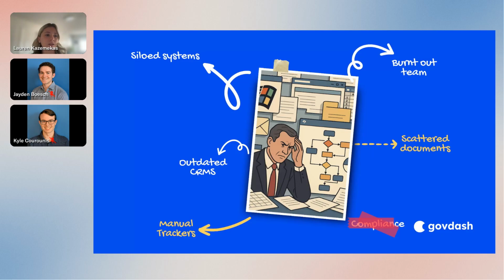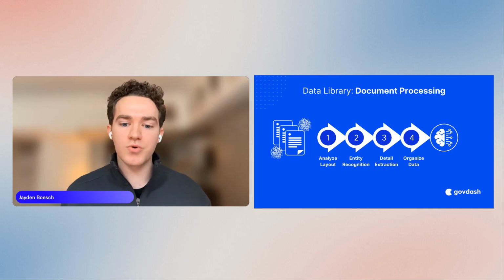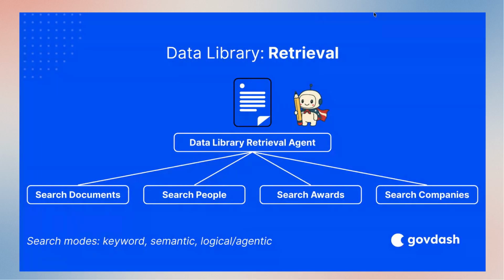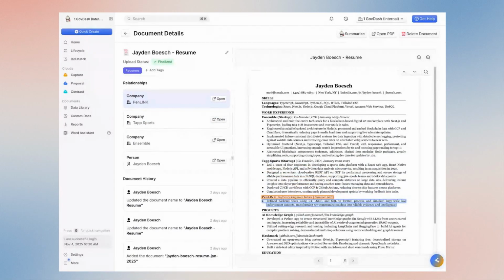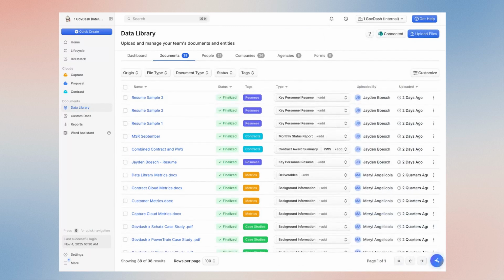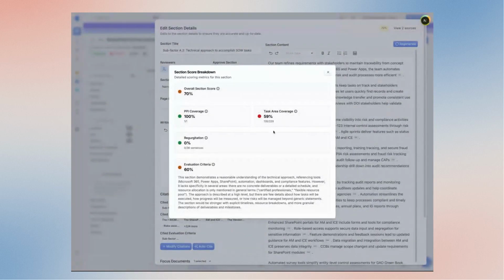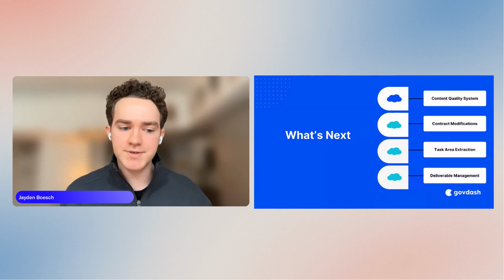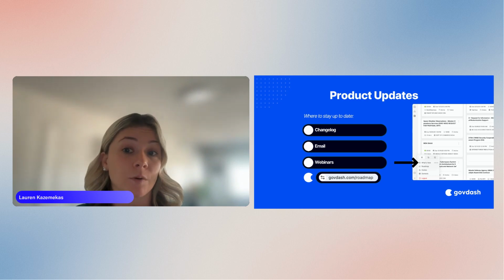November GovDash Live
Join us for “How GovDash Organizes, Retrieves & Generates Proposal Content.” We’ll show you how GovDash transforms document chaos into structured, compliant, and instantly usable proposal content. See how retrieval, document management, and AI-driven content generation combine to save hours while improving accuracy and compliance.